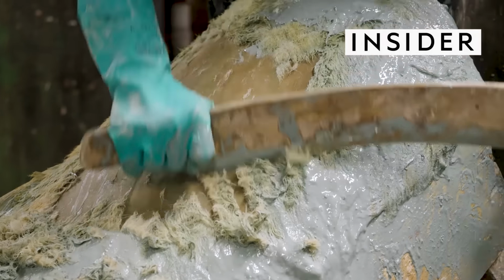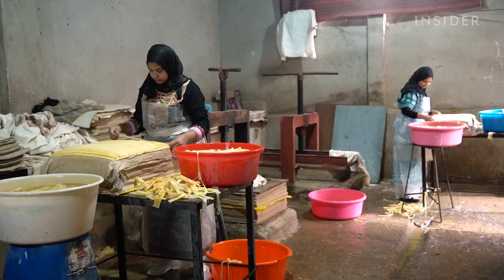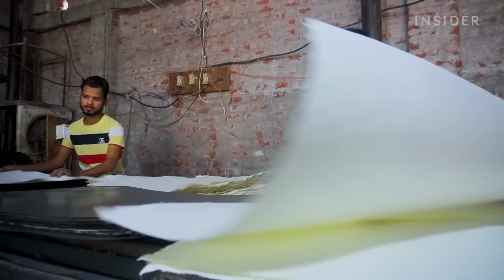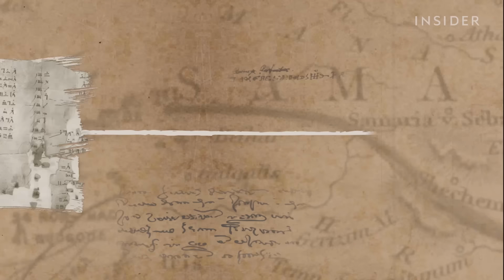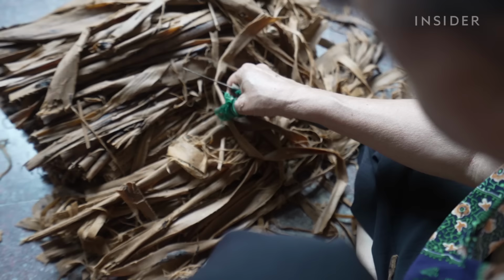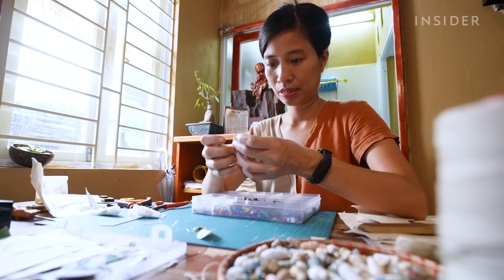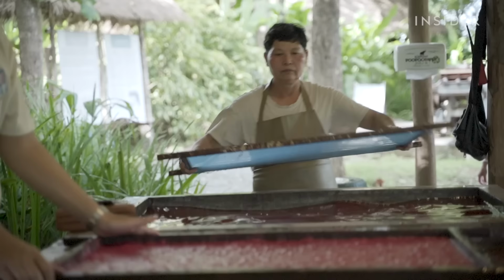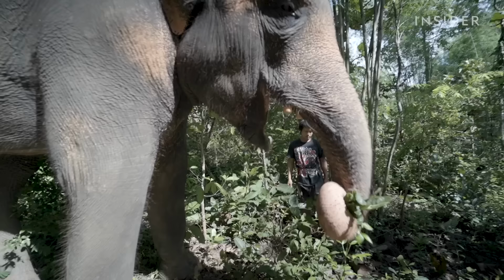How Papyrus, Animal Hides and Elephant Poop Are Turned Into Paper | Still Standing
Paper making is one of the oldest crafts in the world. We visited five countries to see how artisans in different cultures are preserving the craft and making sure it is still standing.

00:00 Introduction
00:42 Papyrus
08:14 Sanganer Paper
13:36 Parchment
21:22 Vietnamese Paper
29:00 Elephant Poop Paper
40:06 Credits

MORE STILL STANDING VIDEOS:
How One Chef Is Fighting To Preserve A Cooking Tool As Old As Civilization Itself | Still Standing